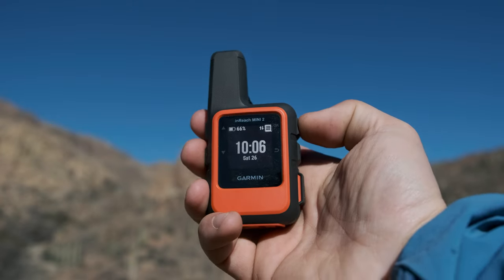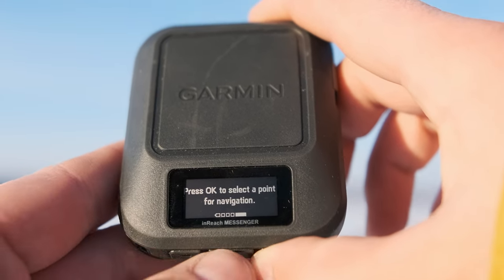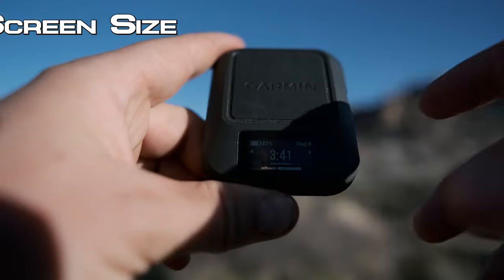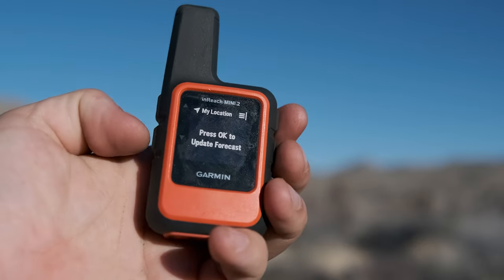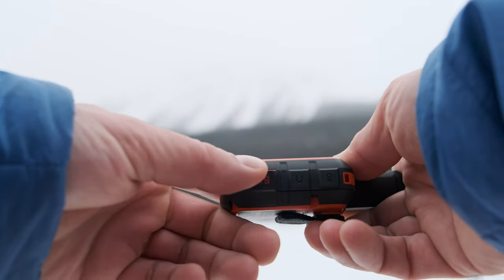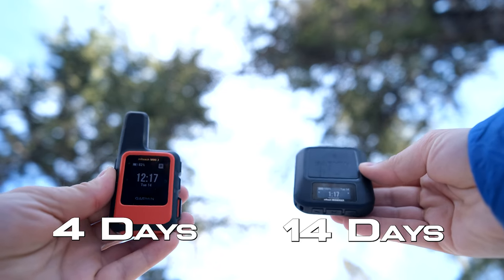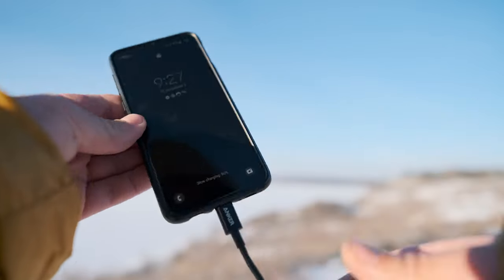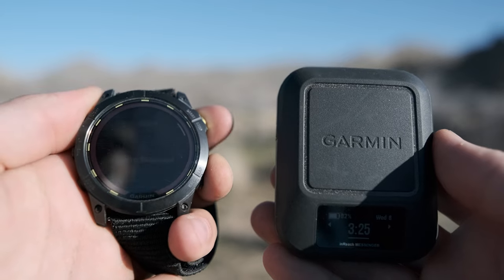InReach Messenger VS InReach Mini 2 // Which Garmin InReach to Get?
👇 GEAR FROM THE VIDEO 👇
InReach Messenger
InReach Mini 2